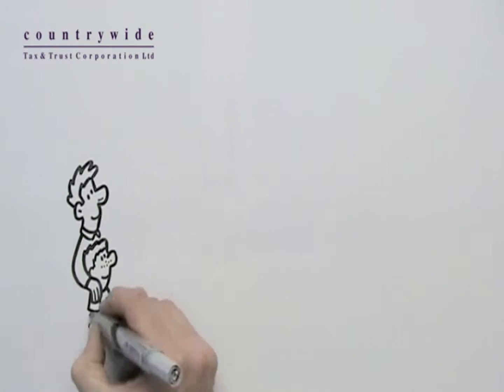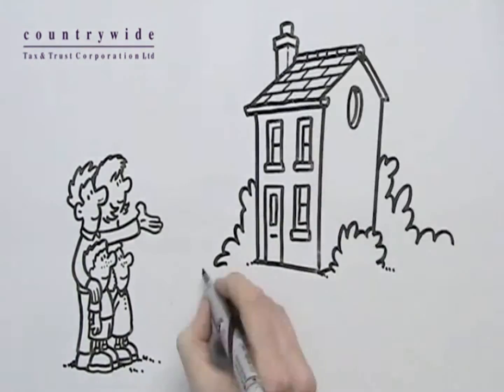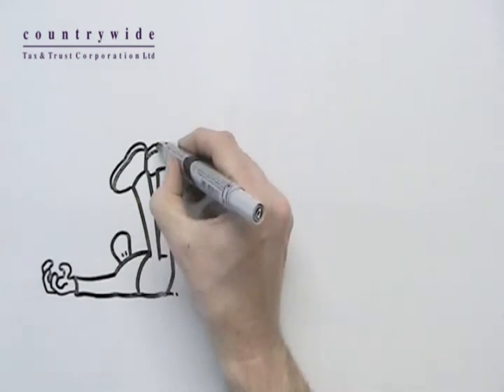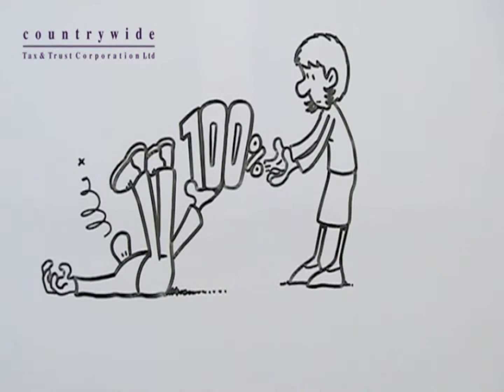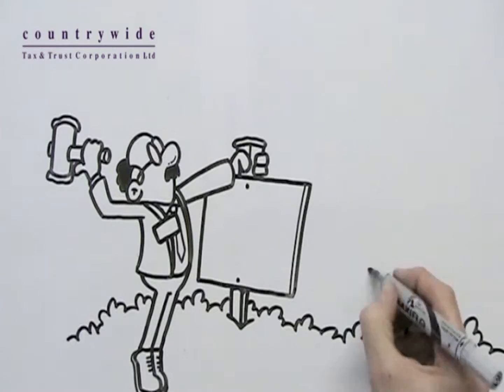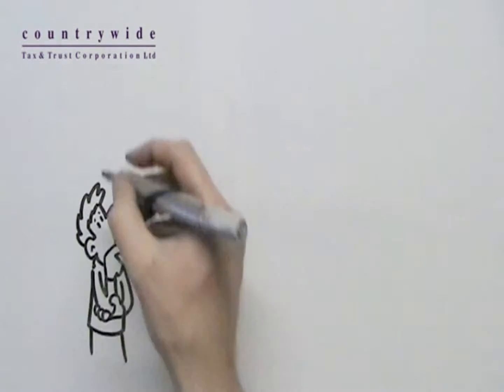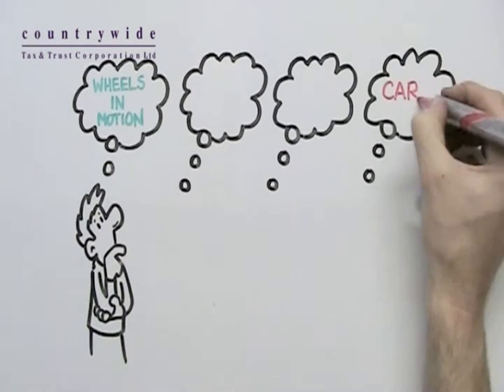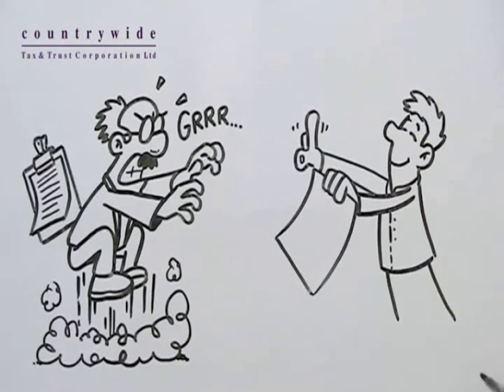Long Term Care